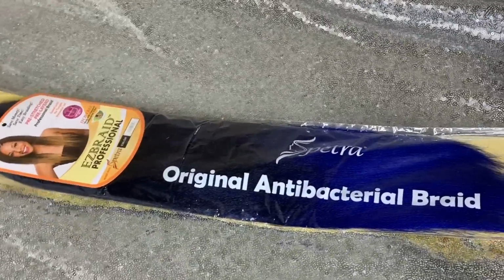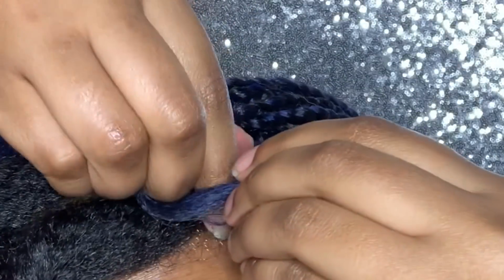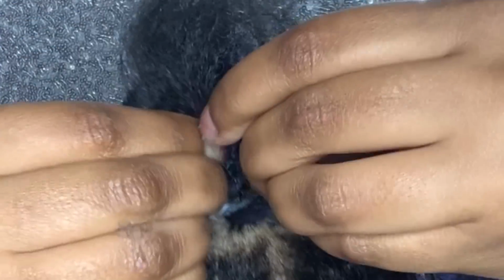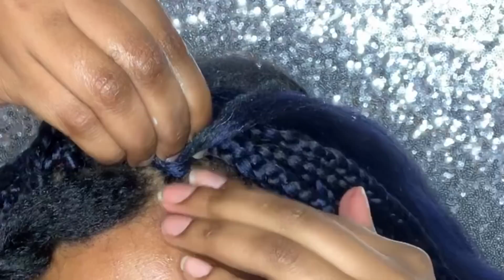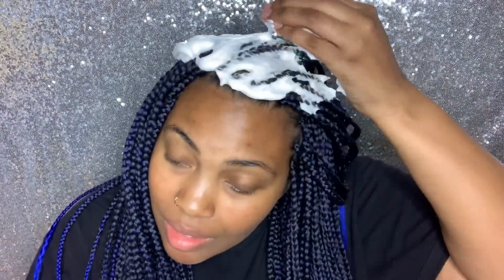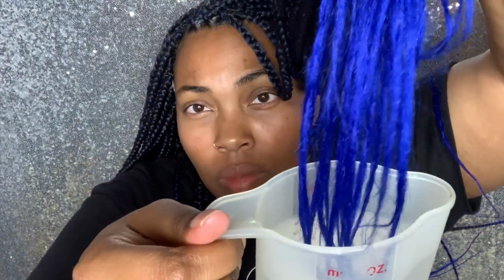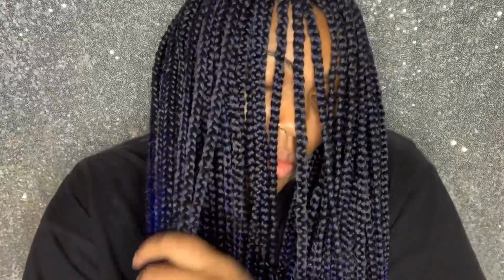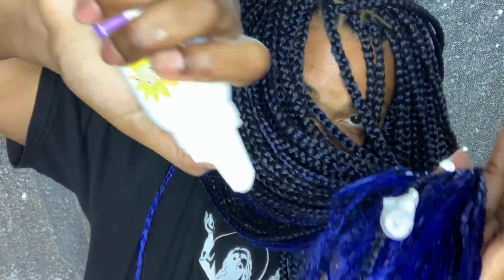How To Box Braid Like A Professional At Home| DIY Proctective Style Step By Step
Hey everyone, I’m happy to be back with a box braid tutorial. This is a step by step detailed video to show you how I’m able to box braid on myself. This protective style is easy and will save you hundreds of dollars. Also if you learn gown to do box braid it’s possible to make money.

9 packs Of Spetra Braiding Hair (Pre stretched) EZbraid
Jam
Melanin All purpose oil
Melanin Elongated Cream
Shine and Jam

Snapchat.     @TheSupaNatural